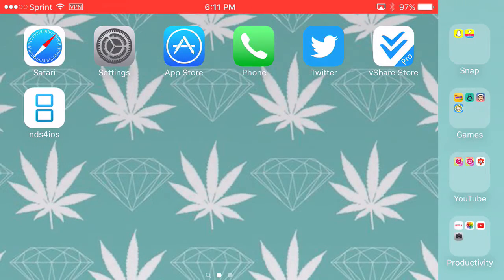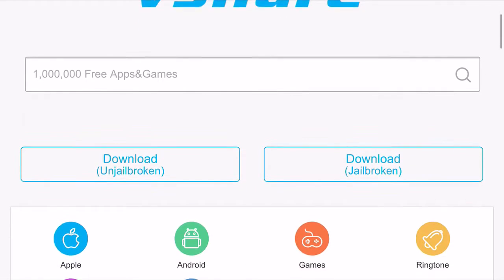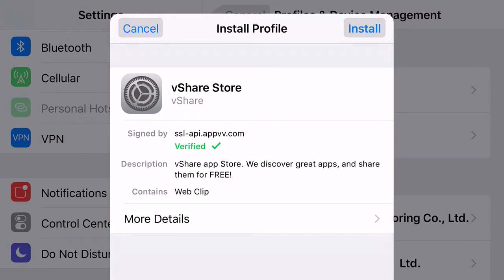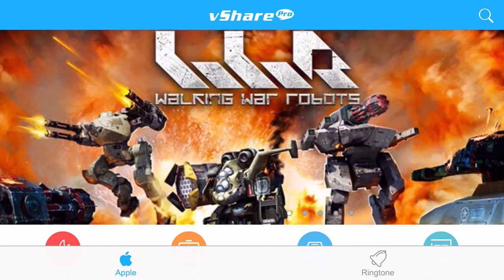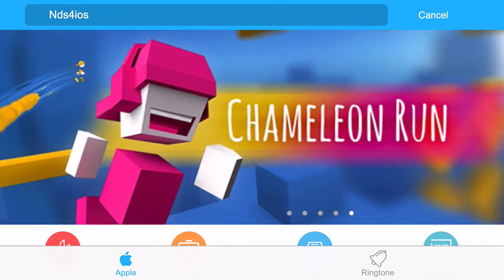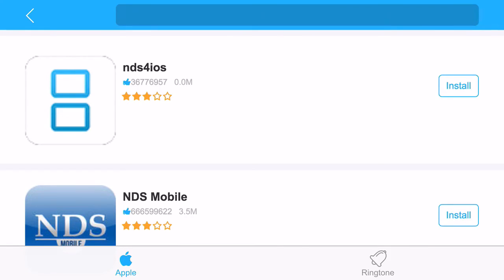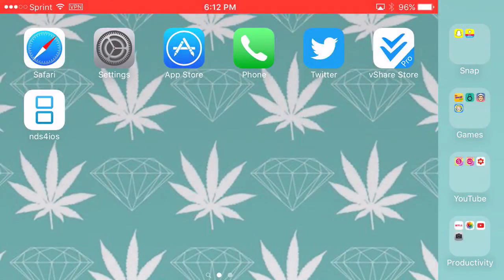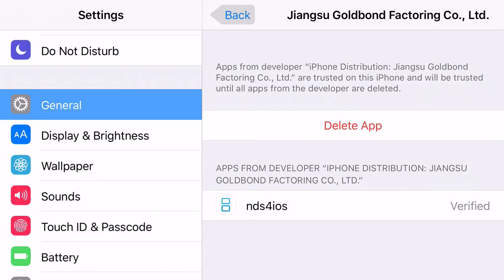How To Get NDS4IOS ON IOS 9.3.1,8,7,6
Vshare.com